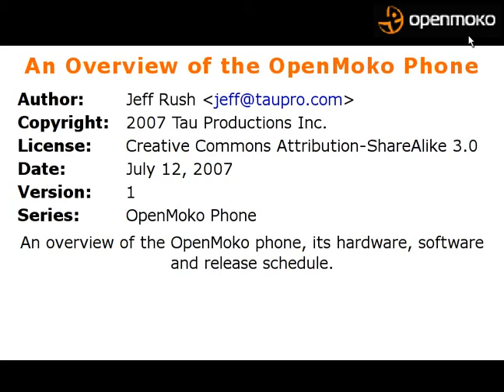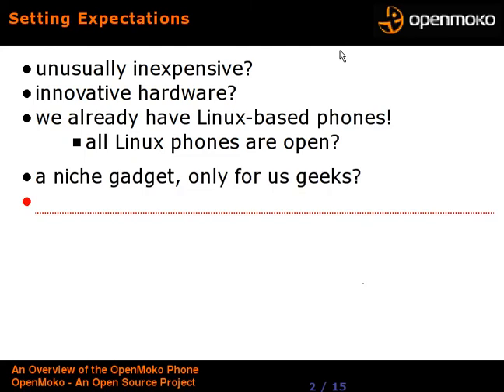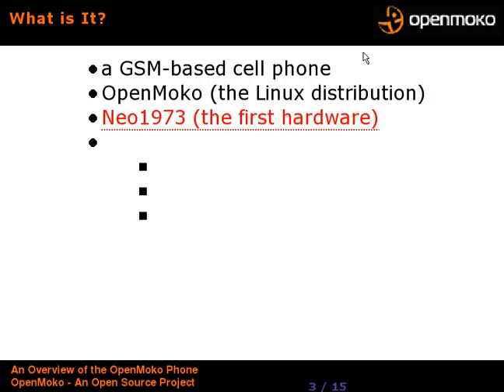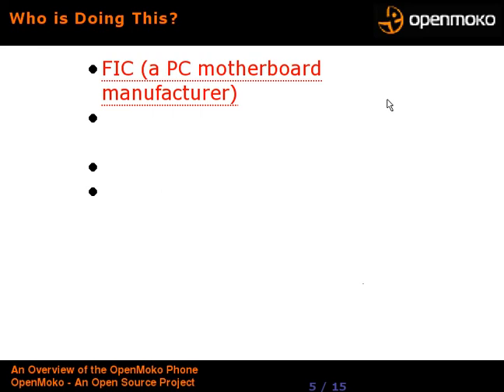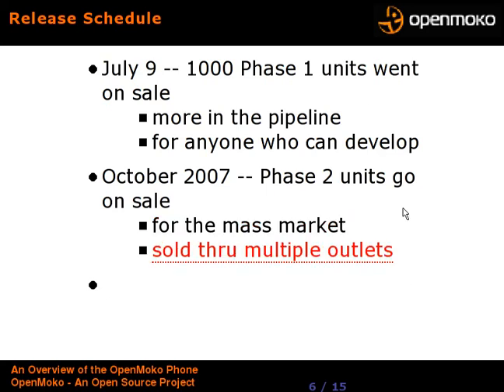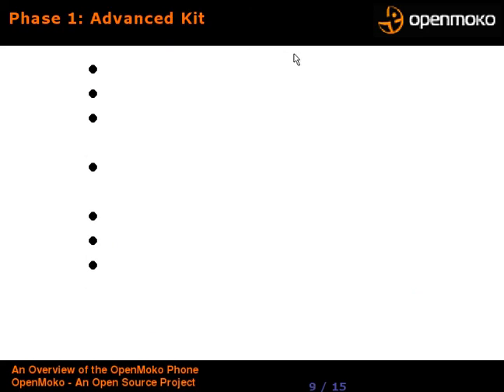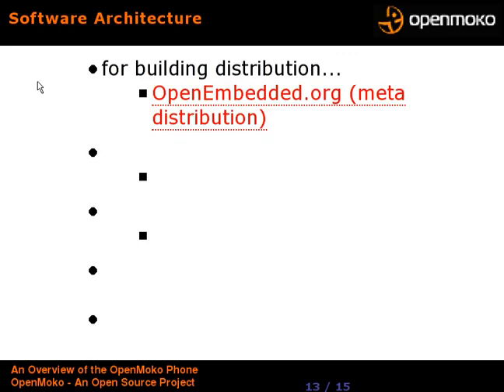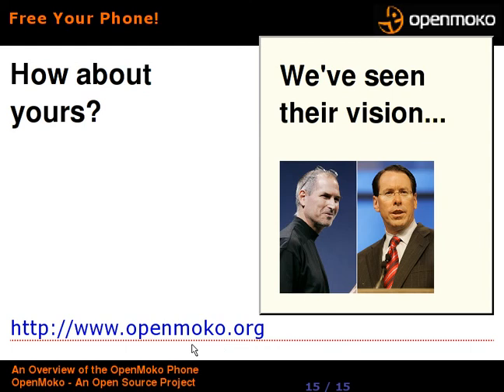An Overview of the OpenMoko Cell Phone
A brief introduction to the Neo1973 cell phone that runs the OpenMoko Linux distribution.  I cover its hardware, software and release schedule.

Tau Productions Inc.
Speaker/Author: Jeff Rush